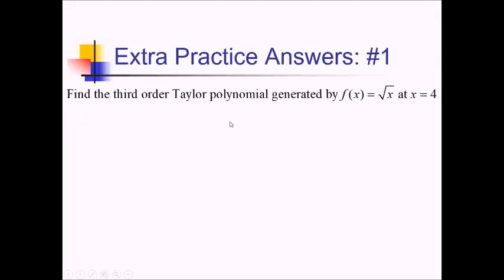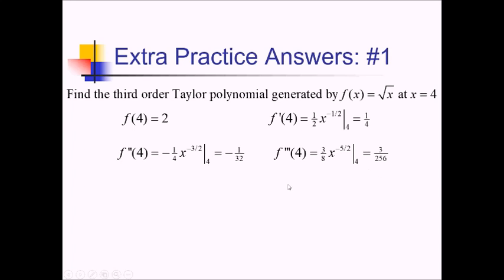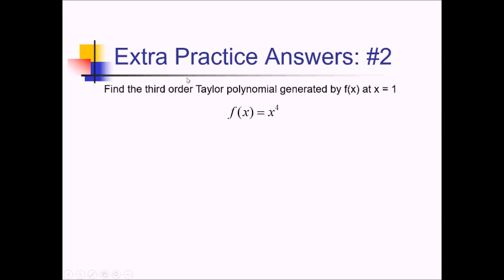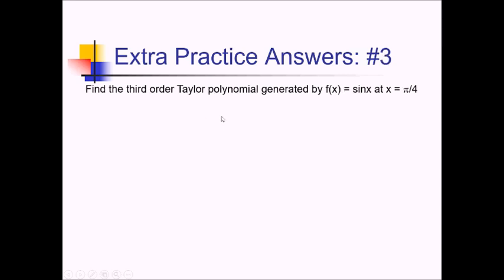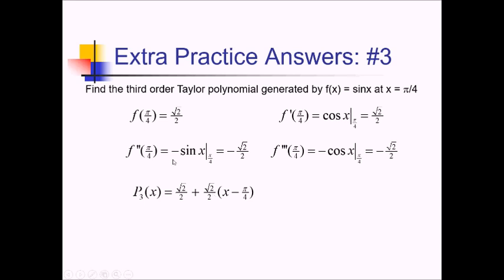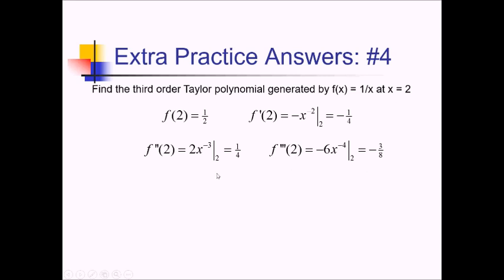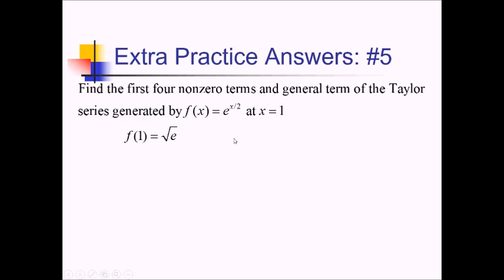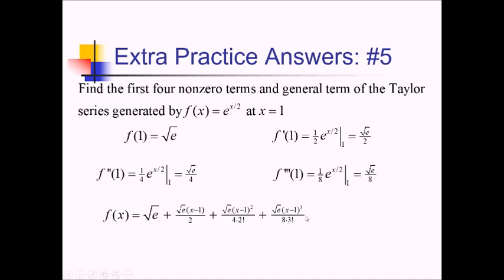Taylor Series: Problem Set #4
Worked problems showing how to construct Taylor series not centered at x = 0.

Go here for a PDF and handout to go along with this video